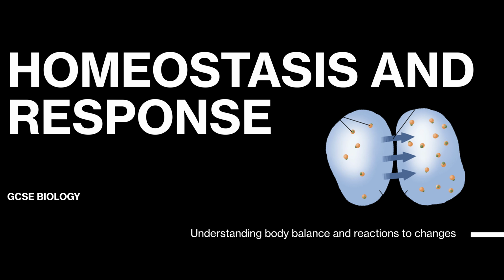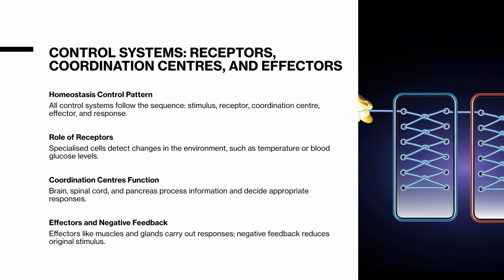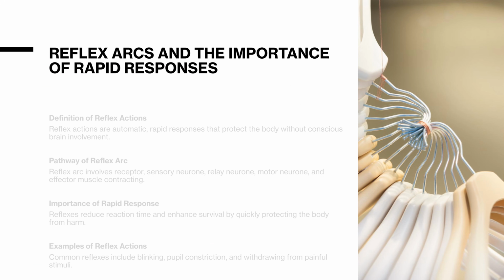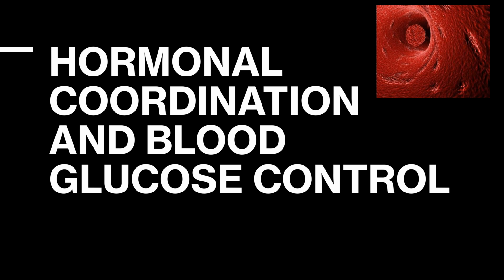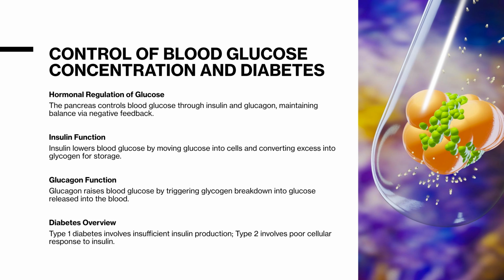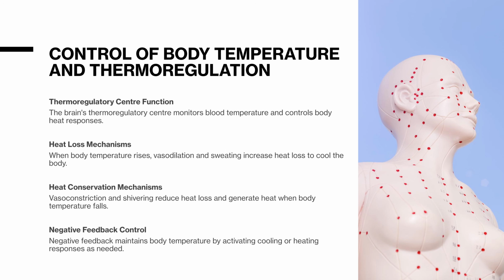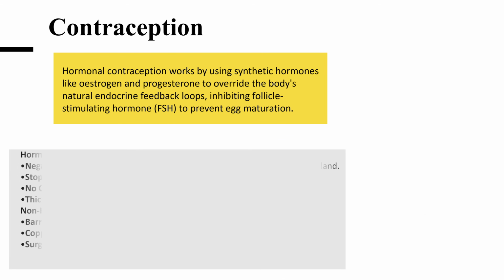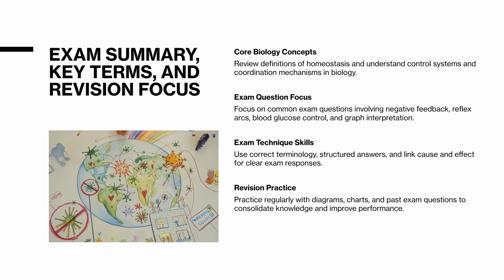Homeostasis and Response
GCSE Biology topic on Homeostasis and Response @e-learningacademy-v9j